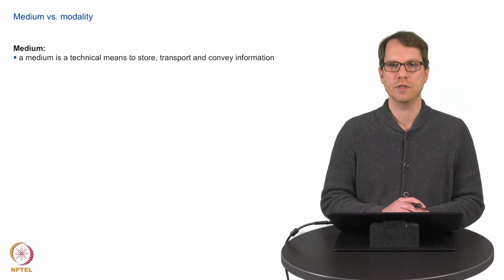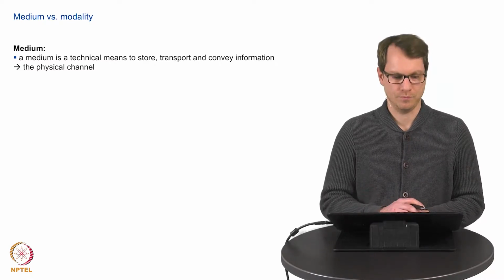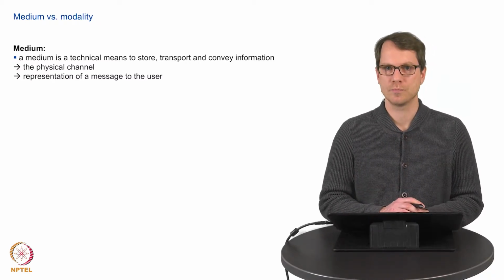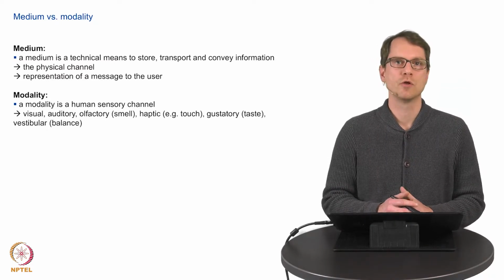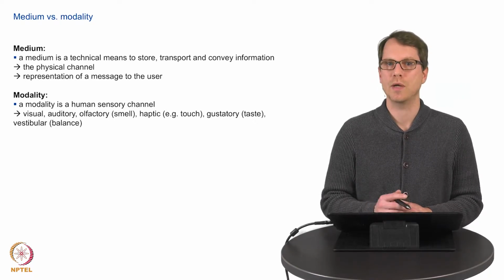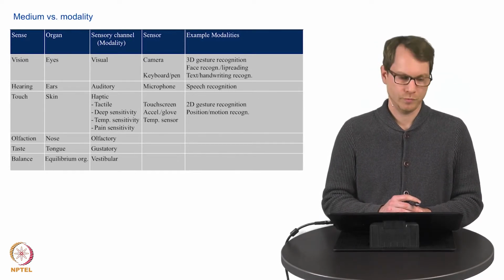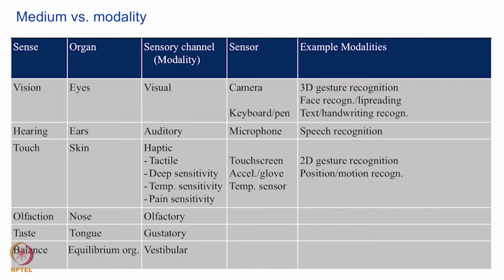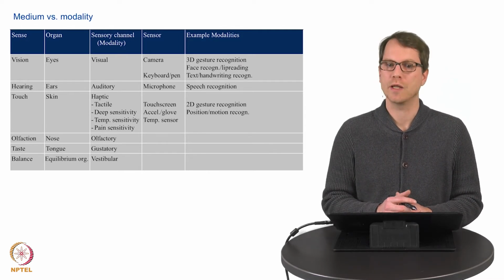Lecture 1.1.1 Medium vs. Modality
Medium vs. Modality